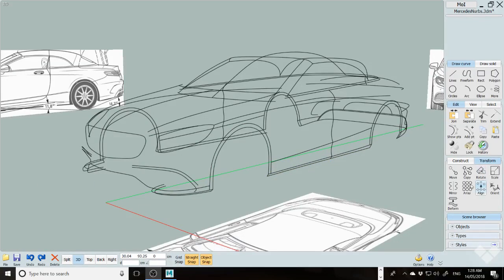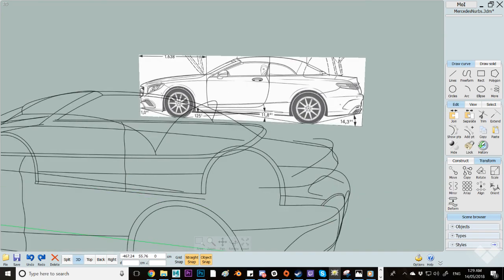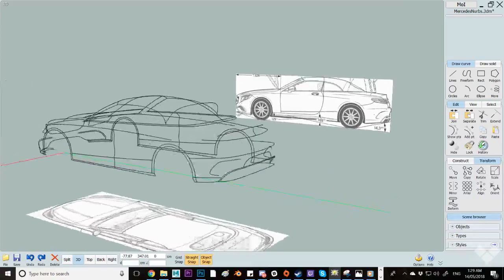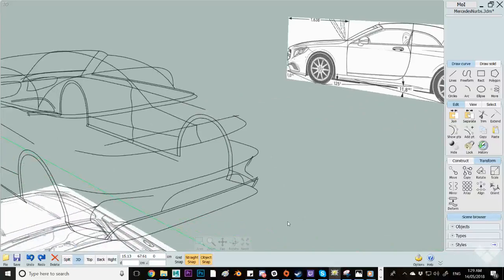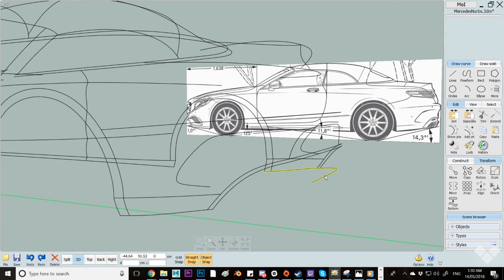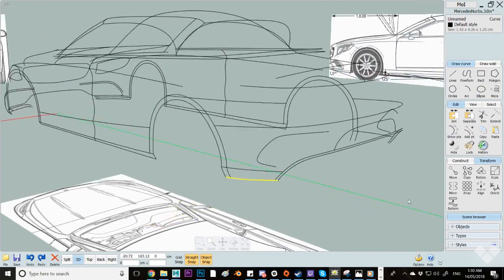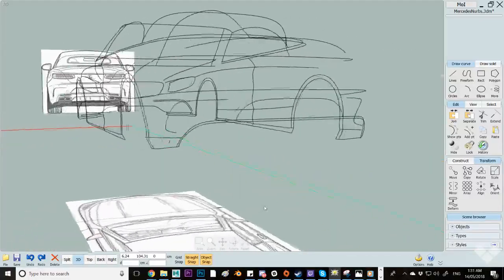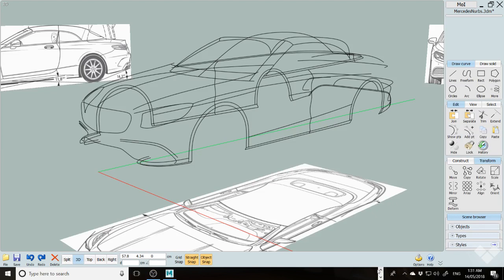Learning Moi3D: Mercedes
Learning a new program. Moi3D. So far this program seems pretty easy to learn. Now I just need to to know how to convert the curves to surfaces.